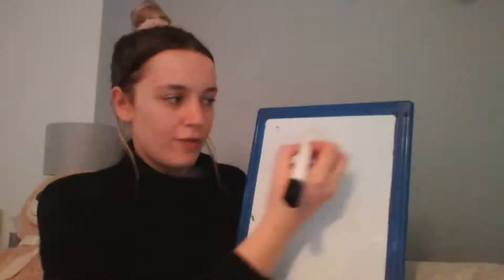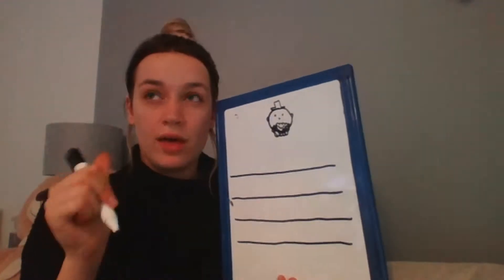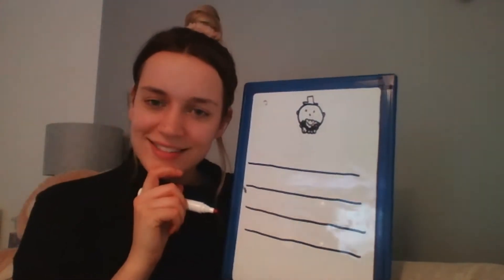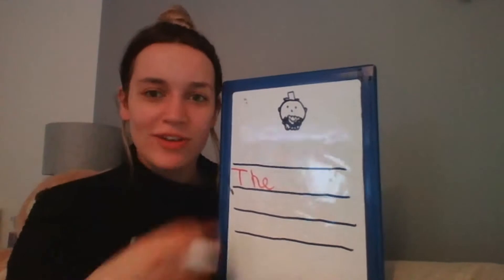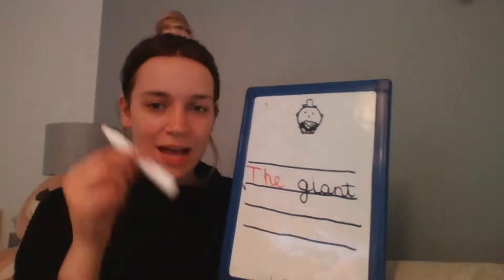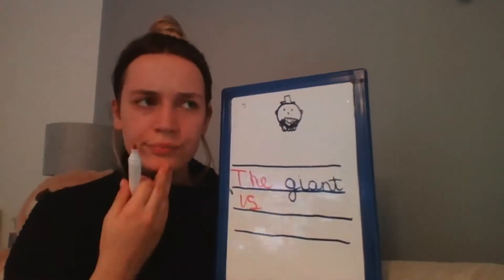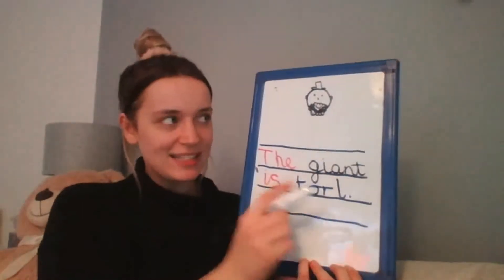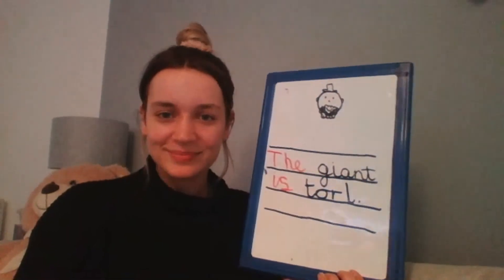Talk 4 Writing - WANTED poster